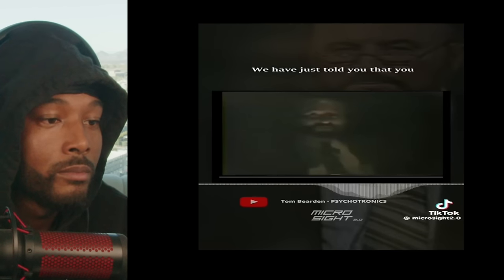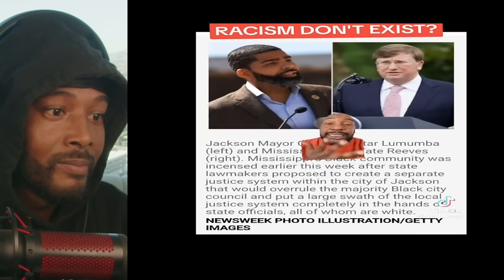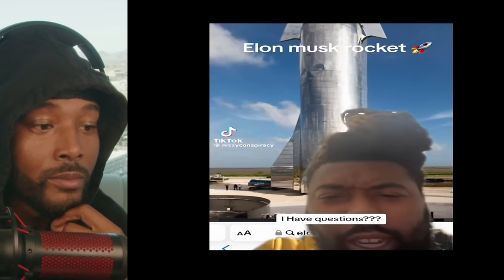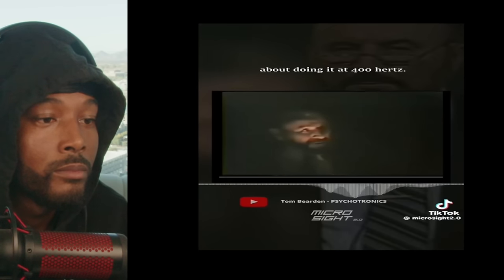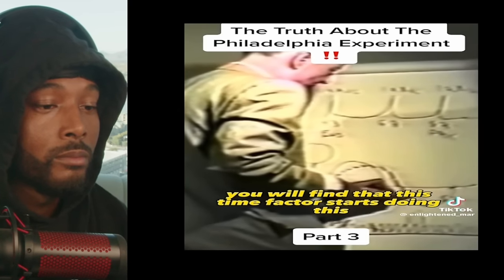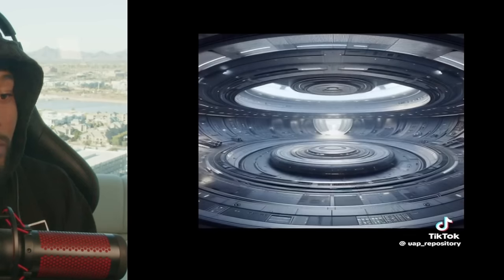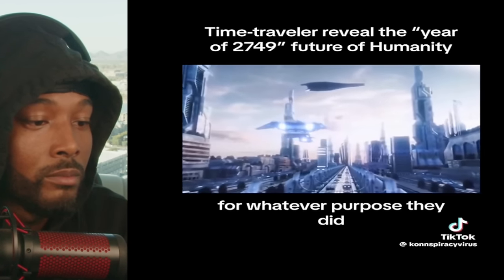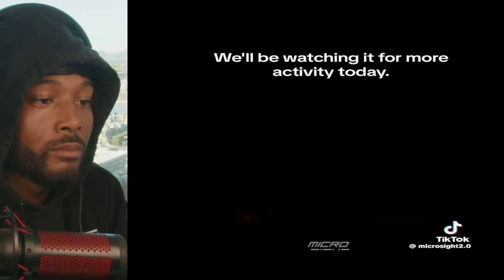Creepy and Scary TikToks That Might Wake You Up & Change Your Reality | REACTION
Dre_og Water Survival Kit
Chlorophyll Liquid Drops
Shower Filter
Mophorn Pure Water Distiller
Bamboo tissue

Don't forget to subscribe to my channel to see a new video everyday of the week, tap the bell to turn on post notifications, and give this video a BIG THUMBS UP!!! What kind of video do you guys want to see next?! LOVE YOU GUYS!